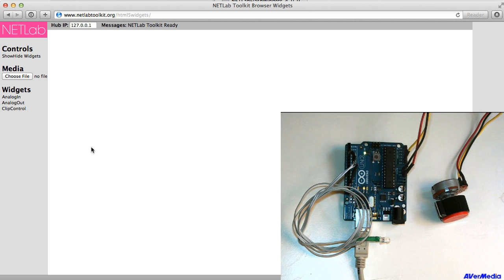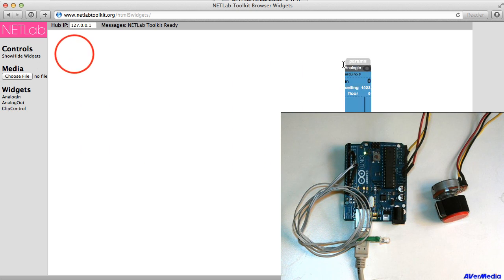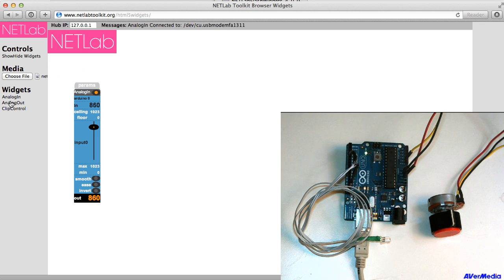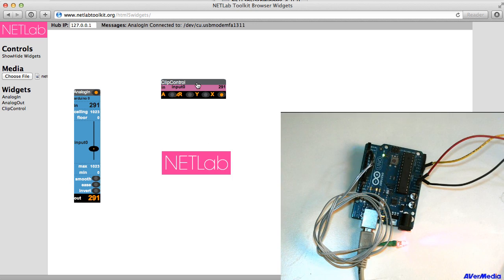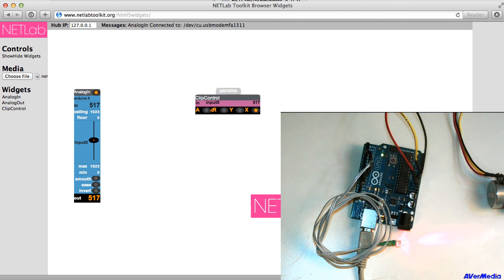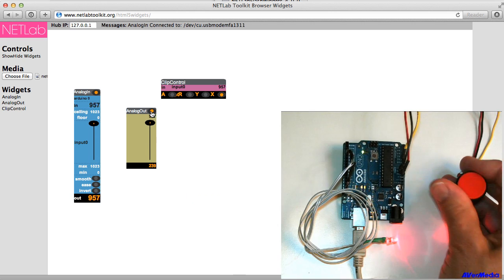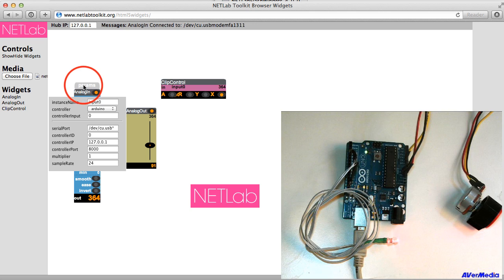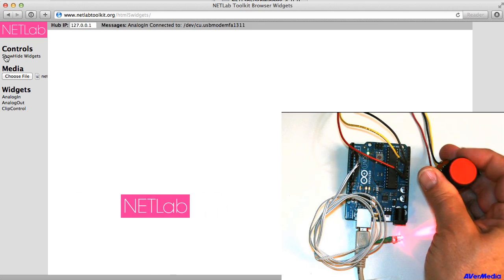HTML5 NETLab Toolkit Widgets Demo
Demo of the new NETLab Toolkit HTML5 Widgets running in a web browser. No Flash is used in these versitile widgets that can talk to Arduino and many other systems.

These widgets work, via WebSockets, with the NETLab Toolkit Hub, which is a server that knows how to talk to Arduino, XBee, OSC, and other protocols. More info at: